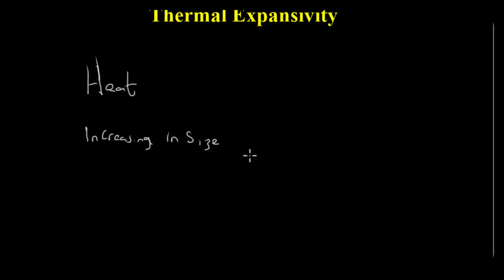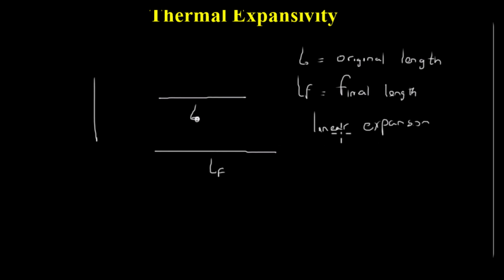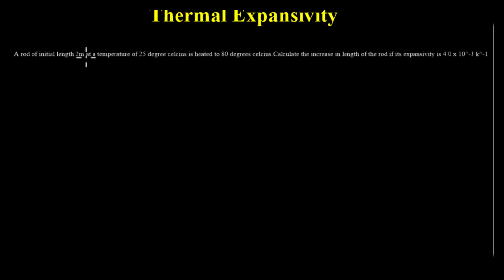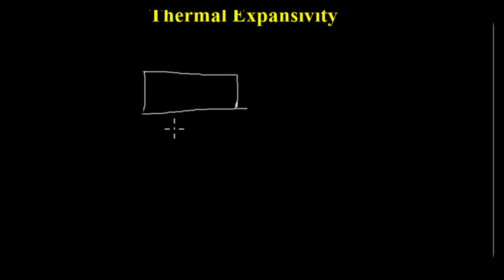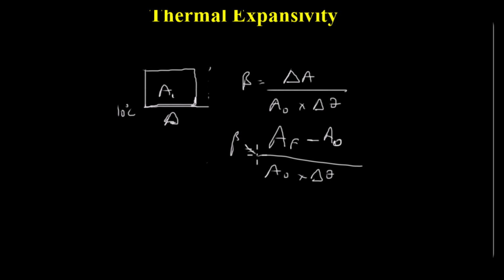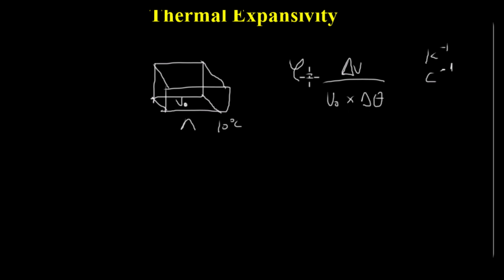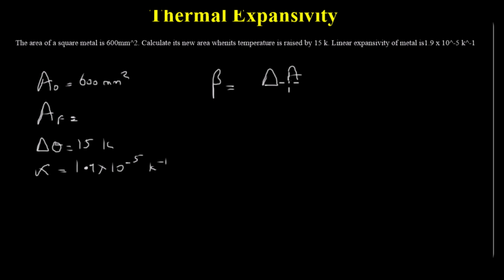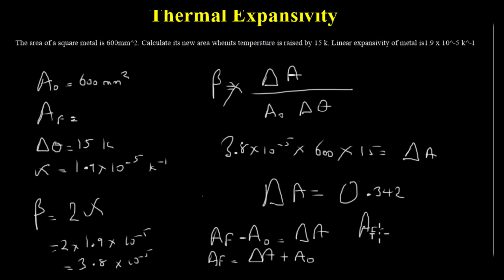Thermal Expansivity: Everything WAEC, JAMB & NECO Students Must Know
linear expansivity
coefficient of linear expansion
area expansion physics
superficial expansion
volume expansion physics
cubical expansion
Thermal expansivity is one of the most important and frequently tested topics in thermal physics, and in this lesson, I explain it from first principles to exam-level applications.

This video starts with the true meaning of thermal expansivity, clearly distinguishes between linear, superficial (area), and cubical (volume) expansion, and then derives the standard relationships used in exams — not just memorising formulas, but understanding where they come from.

I also explain the physical meaning of the coefficients of expansion (α, β, and γ), show how they are related, and demonstrate how to apply them correctly in calculation-based exam questions. The lesson ends with fully worked WAEC/NECO/JAMB-standard problems to build confidence.

✔️ Meaning of thermal expansivity
✔️ Coefficient of linear expansion (α)
✔️ Coefficient of superficial/area expansion (β)
✔️ Coefficient of cubical/volume expansion (γ)
✔️ Derivation of the relationship between α, β and γ
✔️ Mathematical expressions for:

Linear expansion

Area expansion

Volume expansion
✔️ Physical interpretation of expansion constants
✔️ Step-by-step solved calculation problems

🧠 Key Exam Facts You Must Remember

Linear expansion: ΔL = αL₀ΔT

Area expansion: ΔA = βA₀ΔT

Volume expansion: ΔV = γV₀ΔT

β = 2α (for isotropic solids)

γ = 3α (for isotropic solids)

Expansion depends on temperature change, not initial temperature

Units of expansivity: per Kelvin (K⁻¹)

✔️ SS2 & SS3 Physics students
✔️ JUPEB / Pre-degree students
✔️ First-year university Physics & Engineering students

📌 This video is part of a Thermal Physics Series

• Temperature & Thermometric Properties
• Heat & Internal Energy
• Thermal Expansivity in Solids ← this video
• Expansion in Liquids (coming next)
• Gas Laws
• Specific Heat Capacity
• Latent Heat

thermal expansivity
thermal expansion
linear expansivity
area expansion physics
superficial expansion
volume expansion physics
cubical expansion
relationship between alpha beta gamma
thermal expansion in solids
expansion formulas physics
thermal expansion calculations
waec physics thermal expansion
neco physics expansion
jamb physics thermal expansion
ss2 physics thermal expansion
ss3 physics expansion
gcse thermal expansion
igcse thermal expansion
physics worked examples
thermal physics lessons
engineering physics expansion